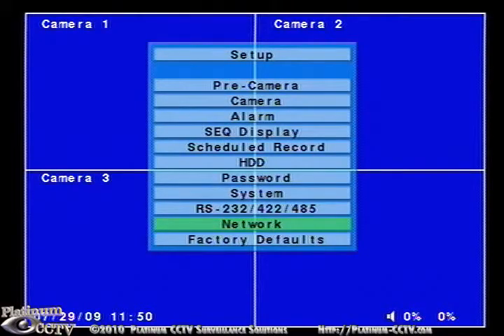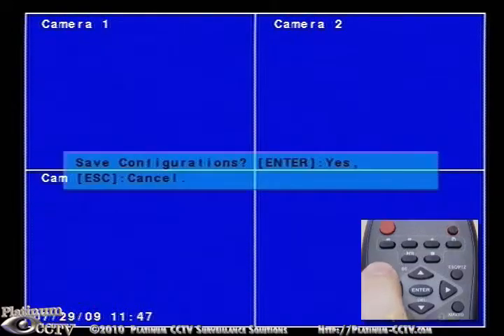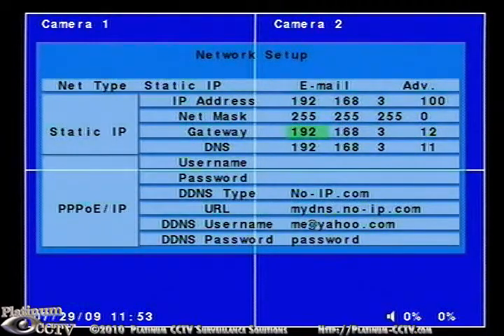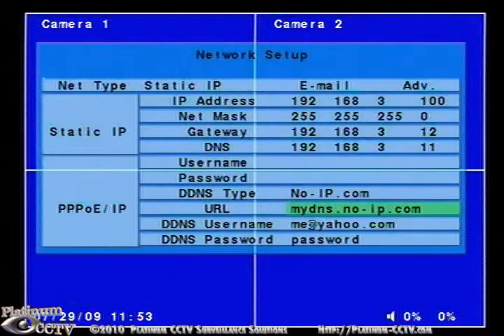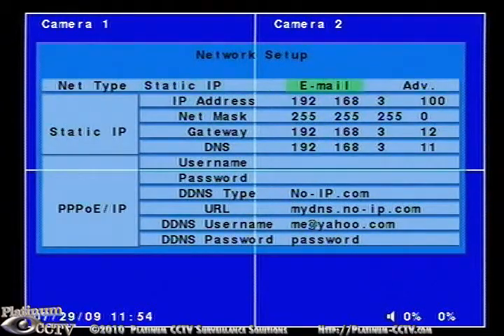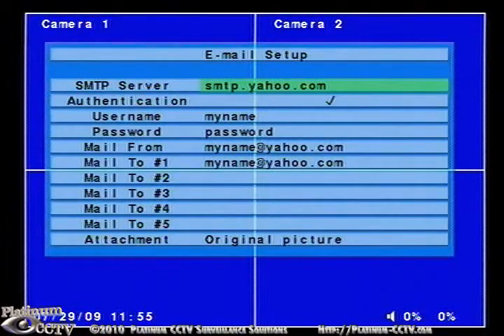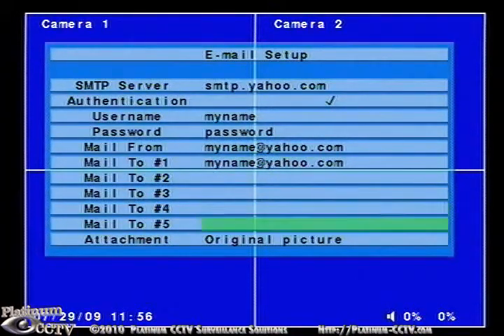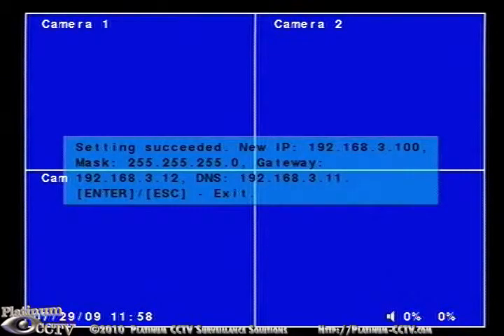How to Configure Network Settings on a DVR 2644S, DVR 2649S or DVR 26416S Standalone DVR YouTube